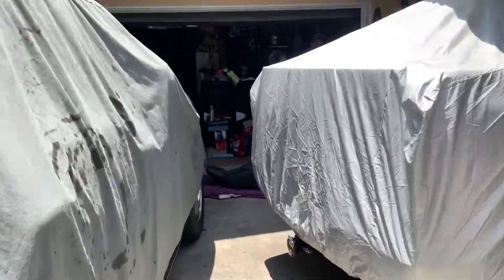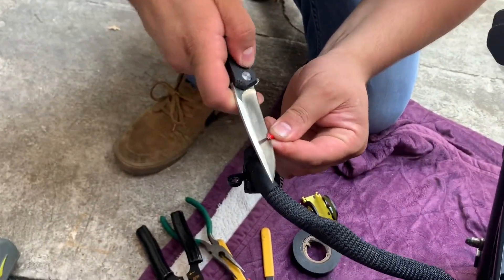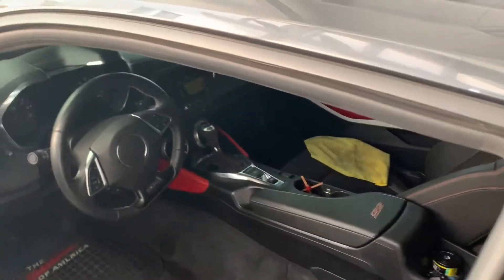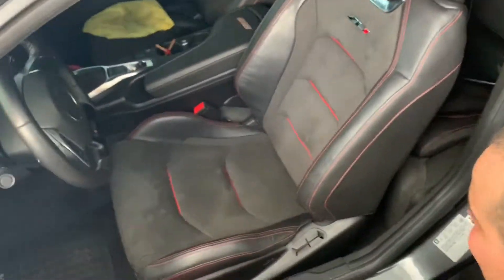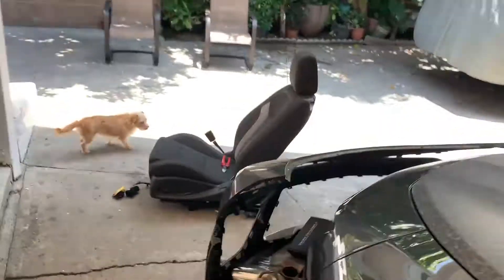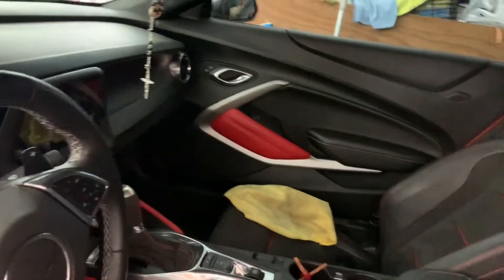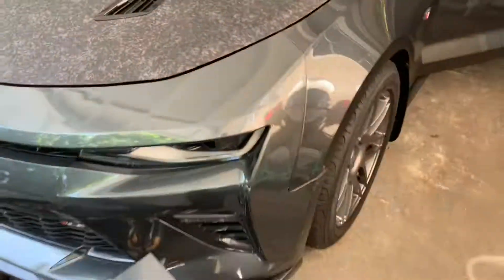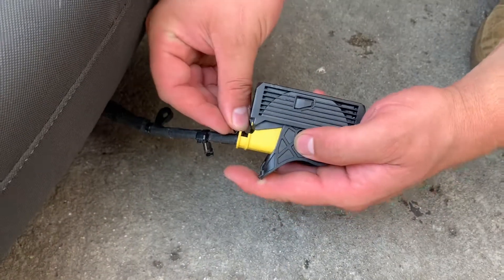2017 Camaro SS Recaro Seat Install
Today we managed to put on ZL1 recaro seats on a 1SS the rear and passenger ones went on with no mods. However, the driver side kit was a whole other story. we Found out that the driver side seats require two power sources. the car had pin 24 ready but it was missing a wire in pin 1 that was on the seat connector. So all i had to do was use a jumper wire from 24 to 1 and problem solved.

*tools*
-T50
-ratchet
- Flathead screw driver
- electric tape
= strippers(for the wires)